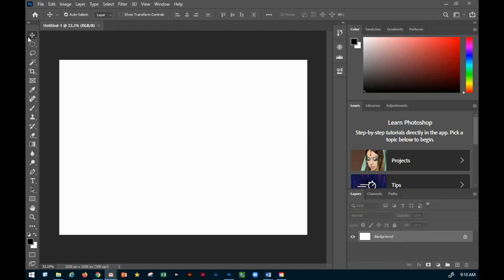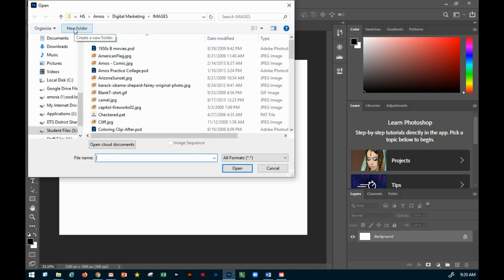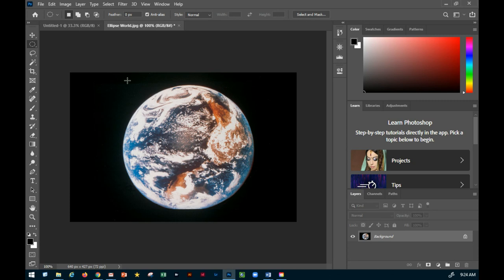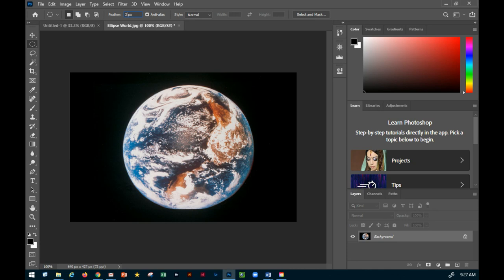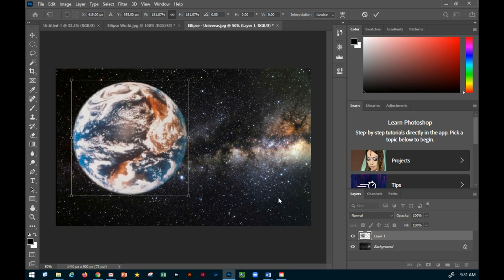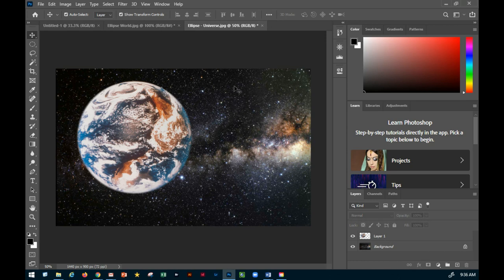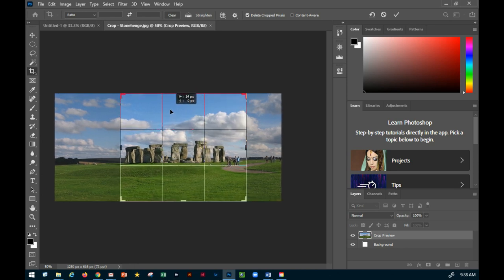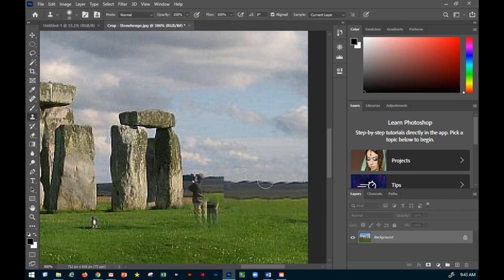Intro Photoshop: Tools Tools Tools Part 1